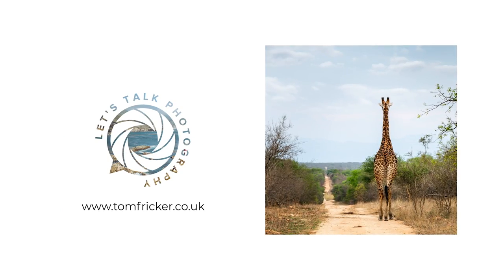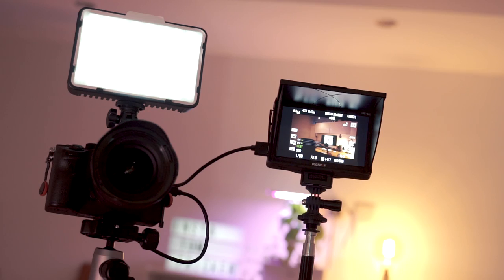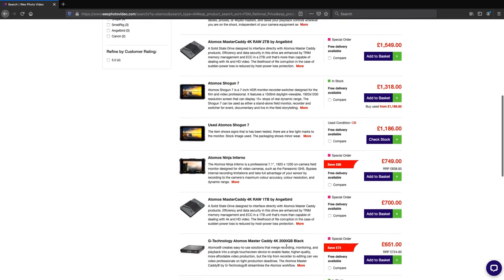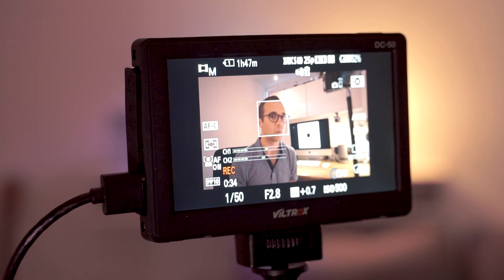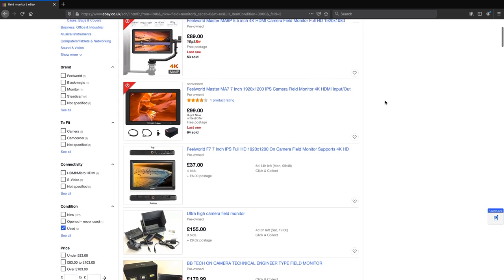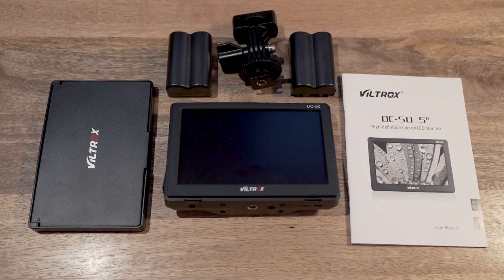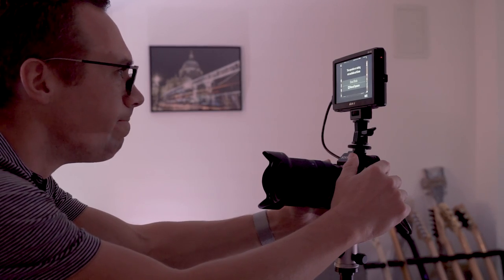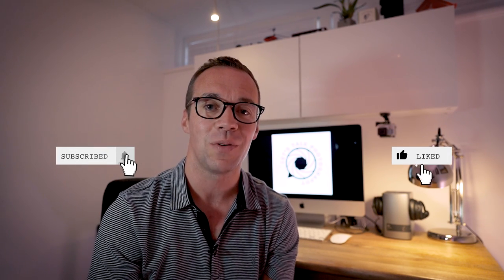Do you need a field monitor?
Hi All - In this video I take a look at field monitors, go through what they are and what function they perform. We also look at the pros and cons of spending your hard earned cash on a field monitor - focusing on their use cases for photography and videography. Finally we take a look at the monitor I purchased - the Viltrox DC-50.

Any questions, please leave them in the comments section.

Chapters
00:00 - Intro
00:52 - What is a field monitor?
02:21 - Use cases for a field monitor
02:42 - Benefits for photography
04:24 - Benefits for videography
06:14 - Viltrox DC-50 Review
07:09 - Using a monitor
0:7:43 - Summary

Hi All,
My name is Tom Fricker and I am an amateur photographer from South East London - United Kingdom. I have recently decided to set up my YouTube channel - I hope you enjoy!